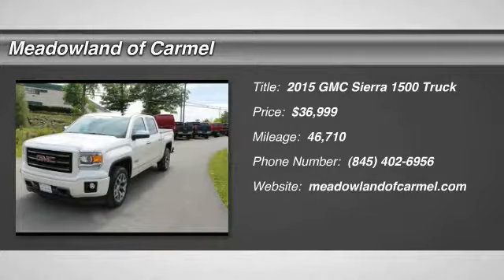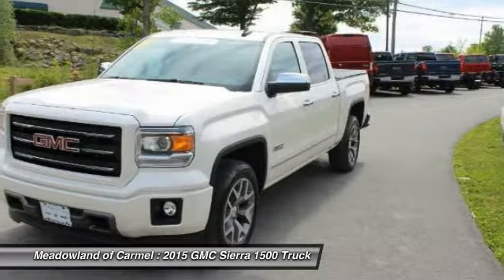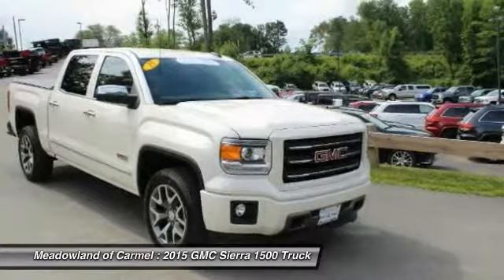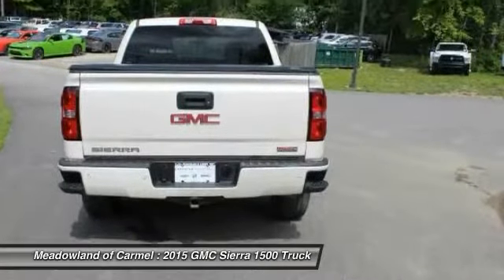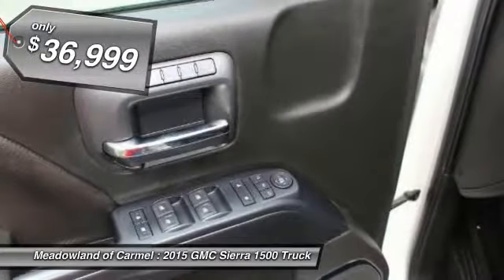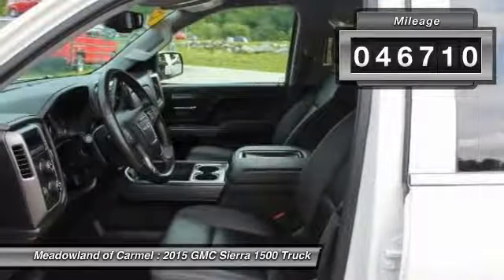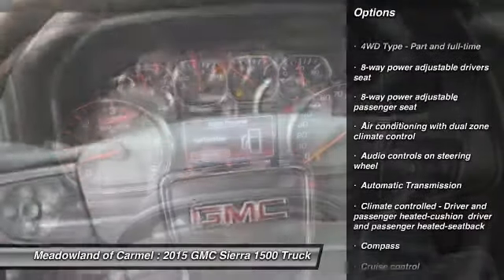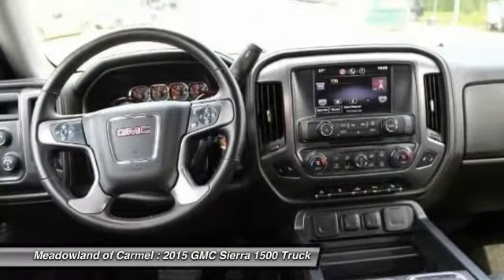2015 GMC Sierra 1500 Carmel NY GN0519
2015 GMC Sierra 1500 SLT

You'll love this 2015 GMC Sierra 1500. This is a truck you'll want to take home. Call and get in touch with Meadowland of Carmel directly, and be the first to open the truck door today!